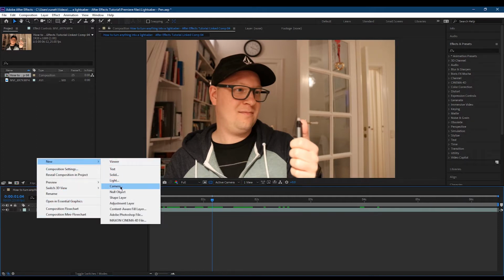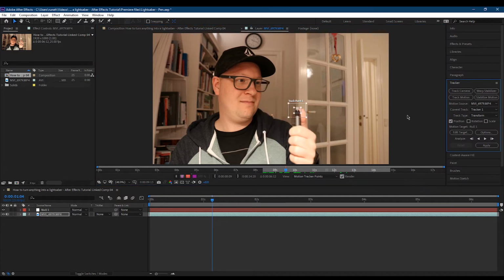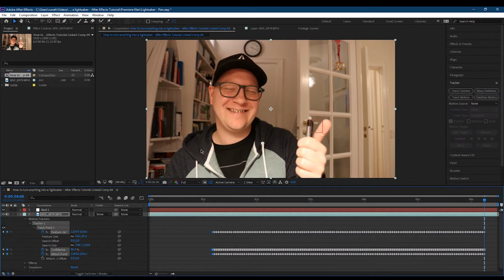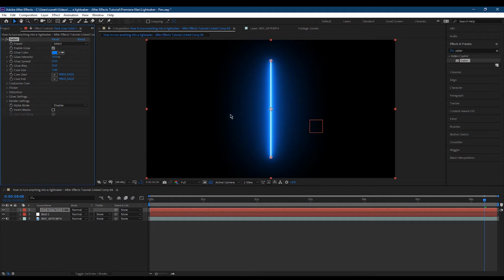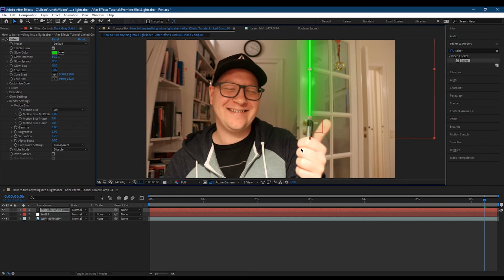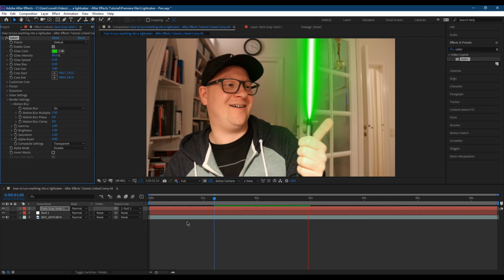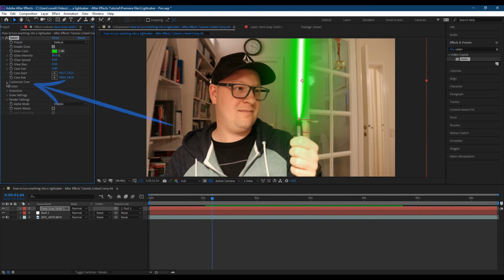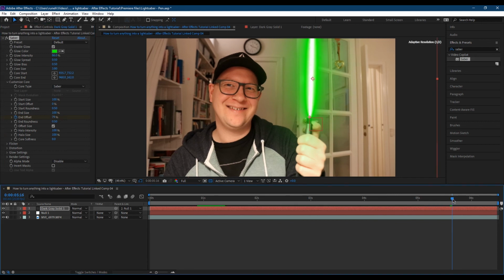How to turn ANYTHING into a LIGHTSABER! After Effects Tutorial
Want to learn how to turn anything into a lightsaber? In this After Effects tutorial I'll show you that you too can harness the force and turn everyday items into powerful lightsabers!

If you liked this type of tutorial video, make sure to subscribe to this channel, I upload videos every sunday about photo/video gear and tutorials for Premiere Pro and After Effects.